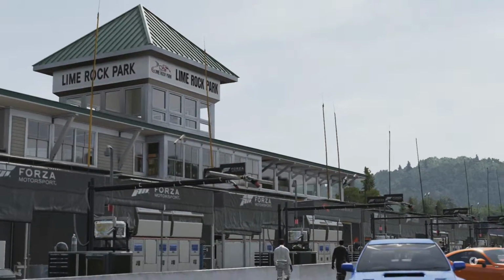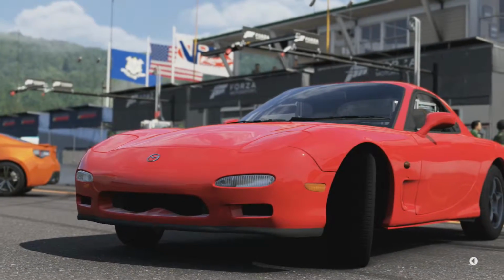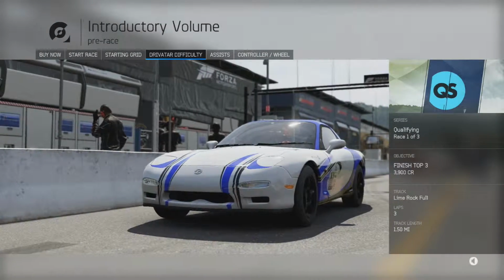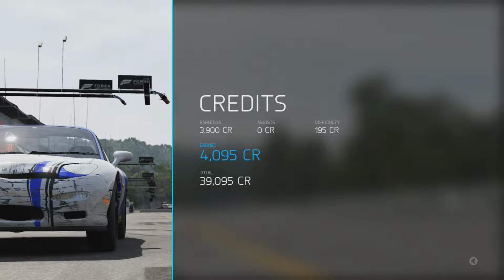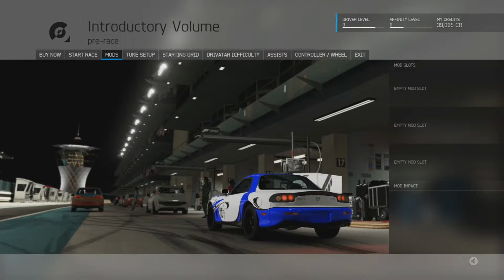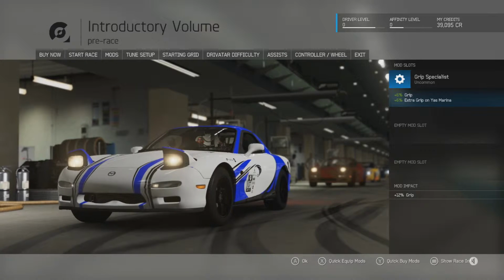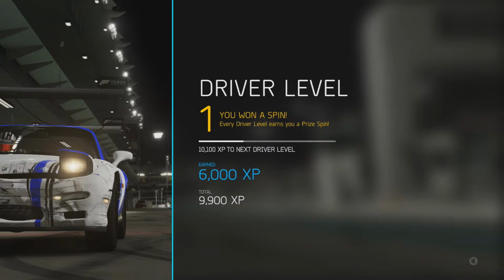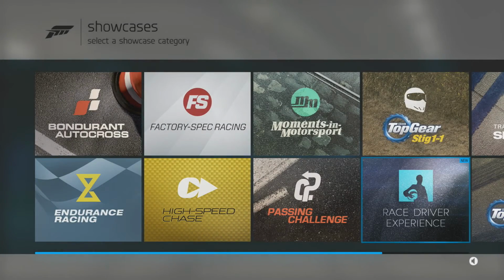forza 6 demo pt 1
it's pretty coool